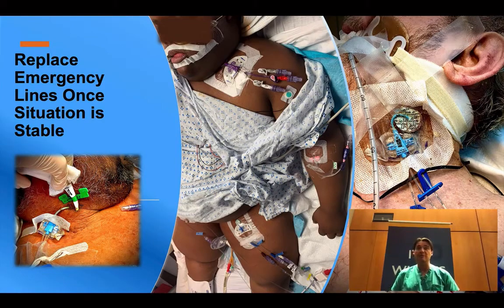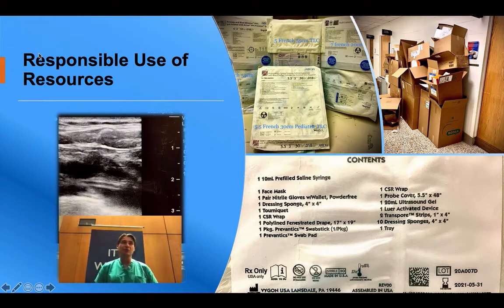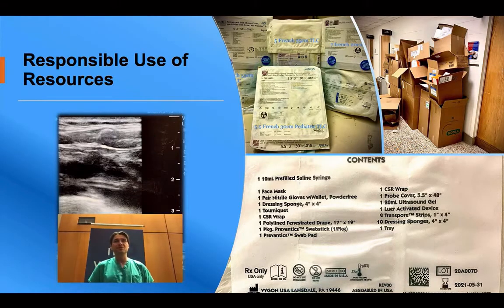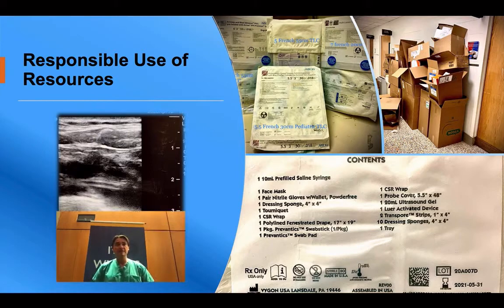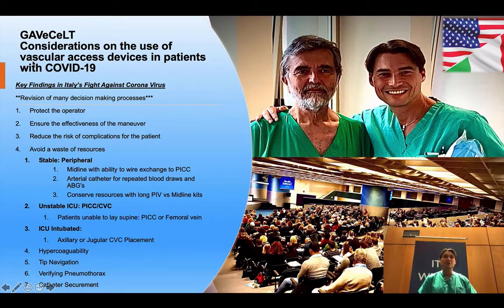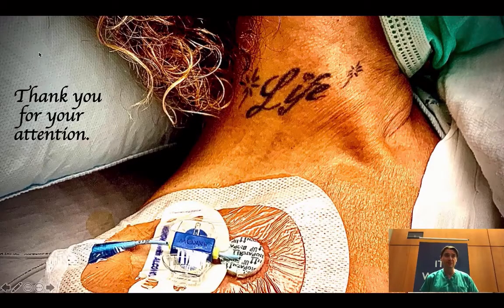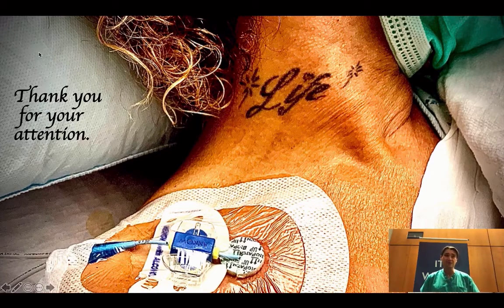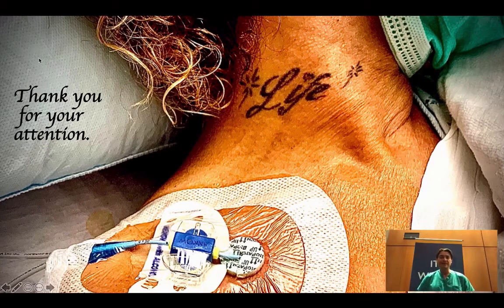Sonosite Ultrasound Webinar Vascular Access Considerations in the COVID 19 Patient Population 3/3